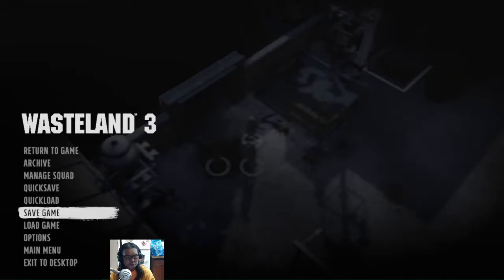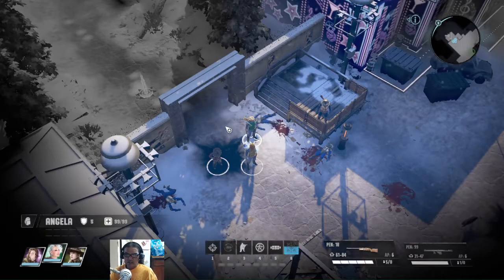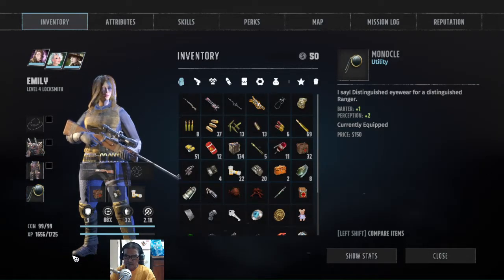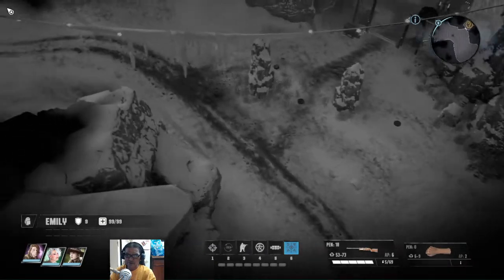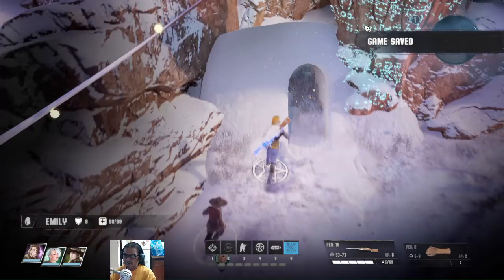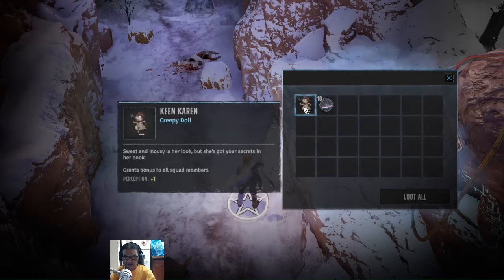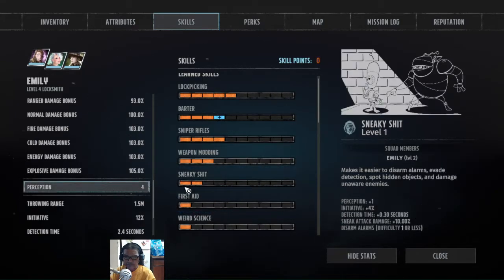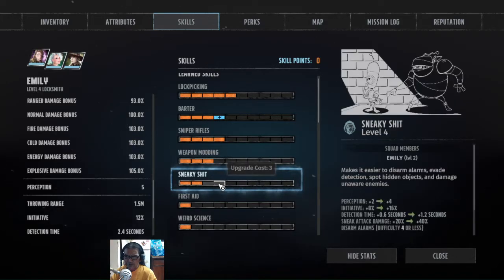WASTELAND 3 creepy doll: Perception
You can find the perception creepy doll in the garden of the gods in the secret path on the left side. Enjoy.

Keen Karen (creepy doll)
Sweet and mousy is her look, but she's go your secrets in her book!
Grants bonus to all squad members.
Perception +1